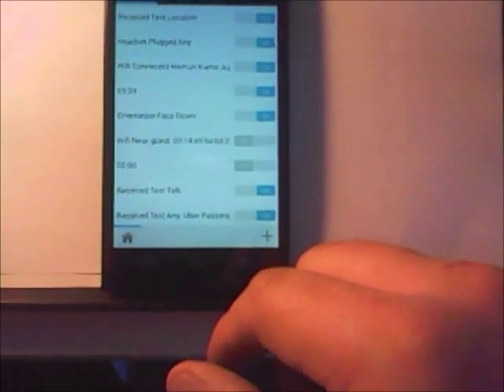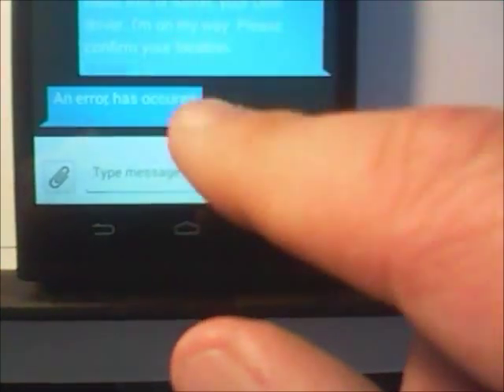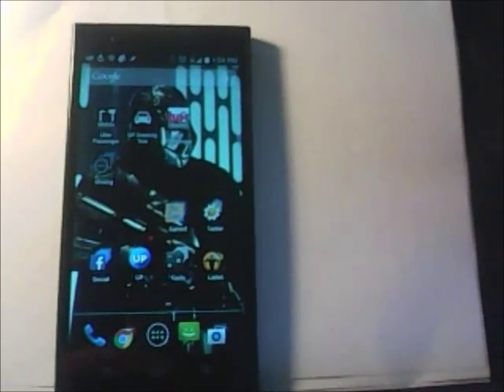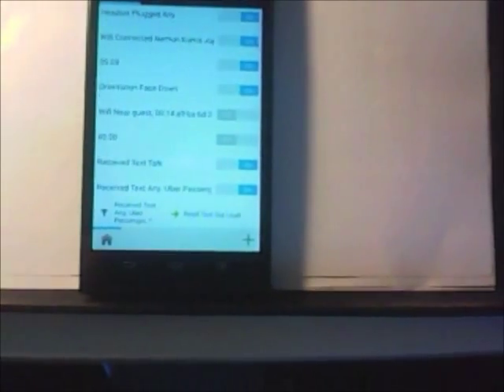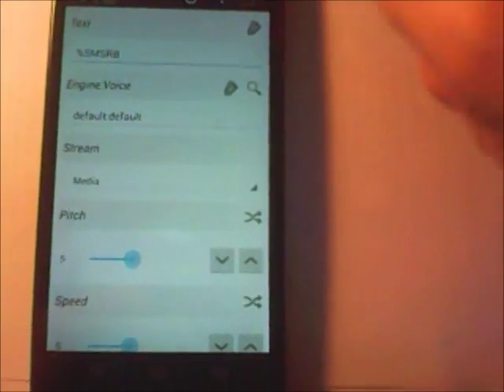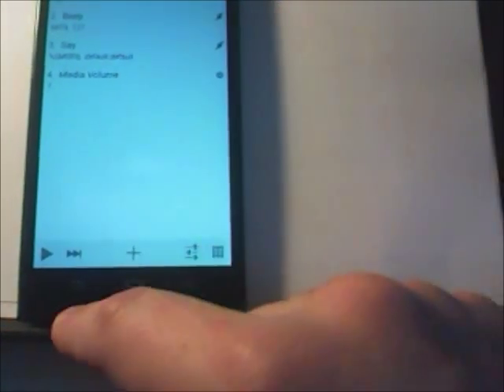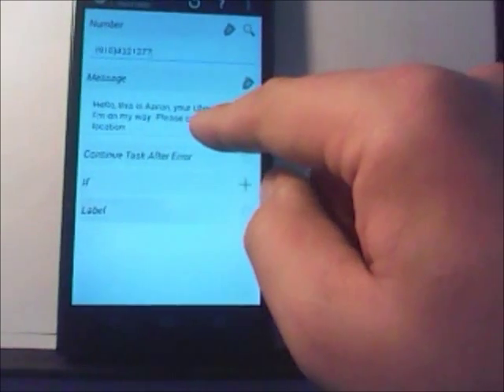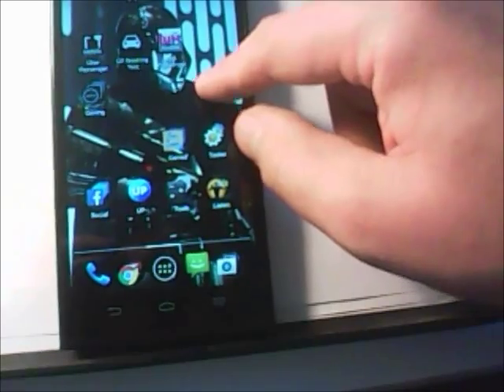Using Tasker with Uber for drivers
This is a cool way I have setup Tasker to help when I driver for Uber.